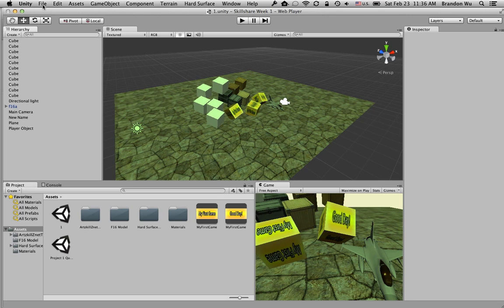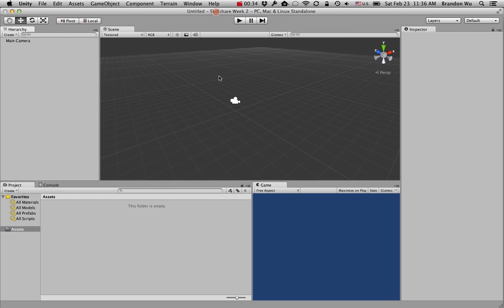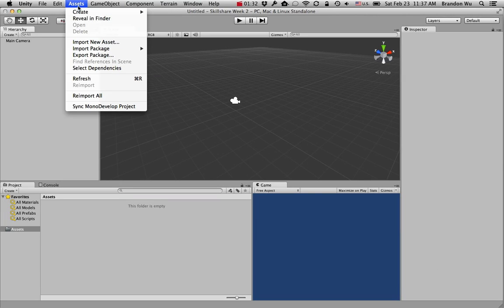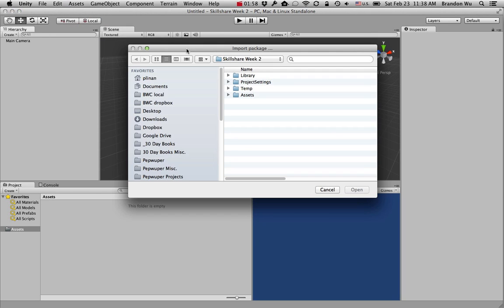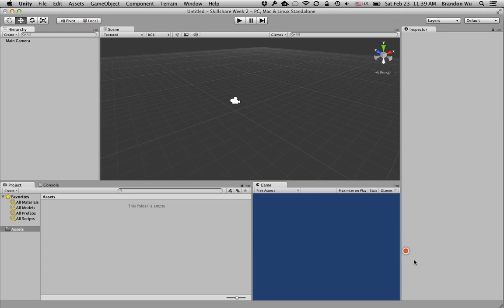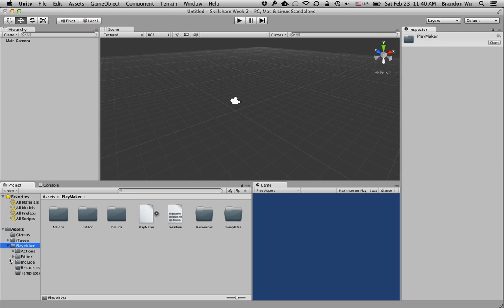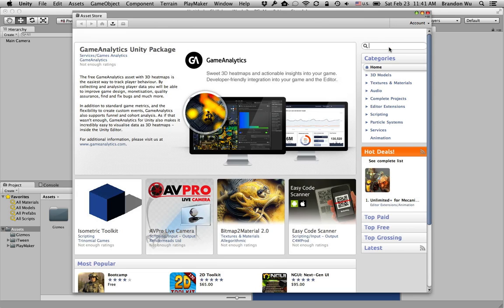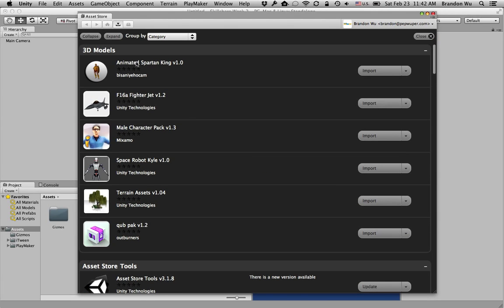Make Your First Video Game in 4 Weeks with Unity (No Coding) - Import Custom Package